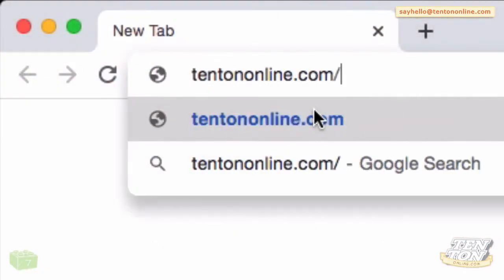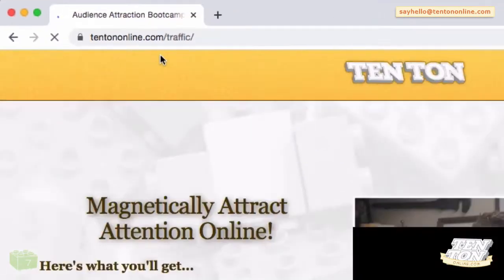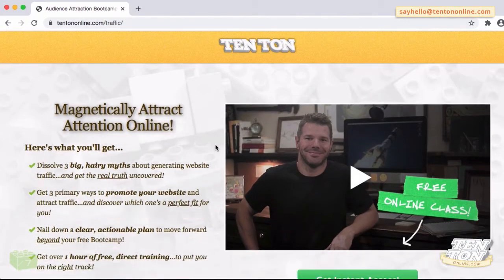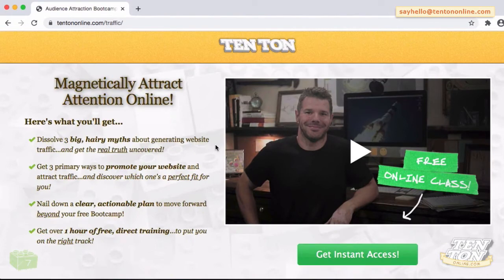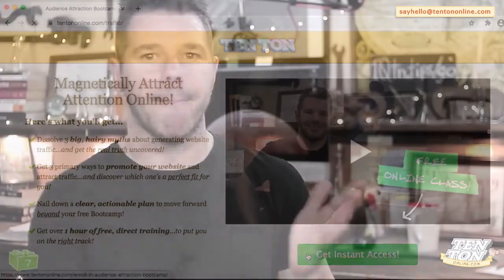Google Analytics vs Google Search Console: Get Clear On These Must-Have Tools!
Transcription

New website and business owners oftentimes get confused by tools like Google Analytics and Google Search Console (previously called Google Webmaster Tools).

In fact, many times these to tools are confused for one another. So here, we'll break 'em down and detail 'em out so you can better understand what each does...and if you'd like to use them for your online business.

First, the good news: Both Google Analytics and Google Search Console are free tools that you can use for your business website. However, they're both completely different tools that provide different services and bits of information for your website.

First, let's talk about Google Analytics. If you don't already know, Google Analytics is a free service that allows you to track visitor behaviour and activity on your website.

This includes things like the number of visitors your website gets for a specific period of time -- day, week, month, year, and so on -- number of page views, number of pages per session, bounce rate, session duration, traffic sources, the geographic location of your website's visitors...and all sorts of other visitor information.

What's great about Google Analytics too is that for regular users who simply want a broad overview of their website and visitor behaviour, you can stick with the fairly intuitive dashboard interface.

However, for data and analytics geeks, you can dig much deeper into Google Analytics and gain much more in depth data, like funnels, goals, and much more.

It's important to note that in order to use Google Analytics, you'll first have to set it up with your site.

Next, let's address Google Search Console. What Google Search Console does specifically is help website owners manage their website and web pages as they appear in Google search.

So for instance, with Google Search Console you can check the indexing status of specific web pages and see how they're ranking and what keywords they're ranking for. But it doesn't end there.

Google Search Console comes packed with a few other features: For instance, Google Search Console will list all external web pages that link to your website (called backlinks), you can submit a sitemap for your website to ensure Google crawls and indexes all the pages in your website.

What's great too is that Google Search Console will also report any errors or security issues it finds on your website so you can quickly fix them.

Like Google Analytics, Google Search Console is free to use, but you'll have to make sure to connect your website up to the service to ensure it tracks your website properly.